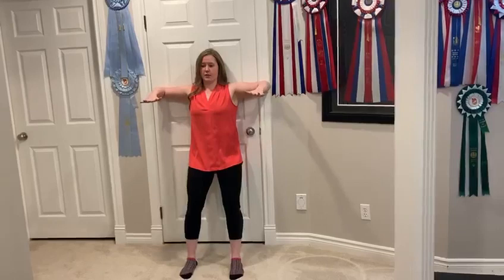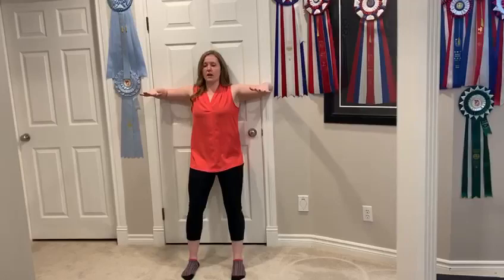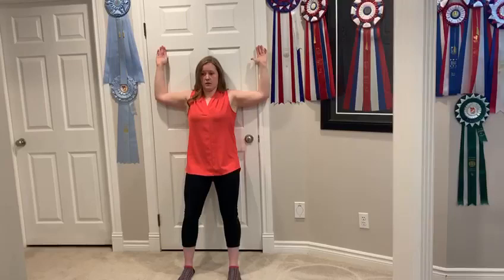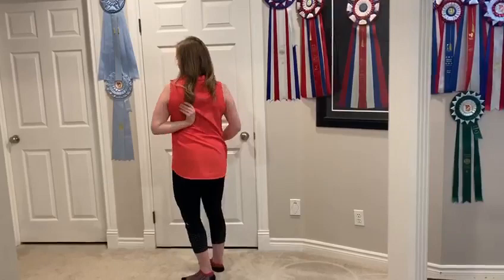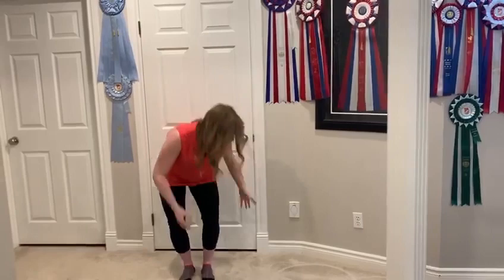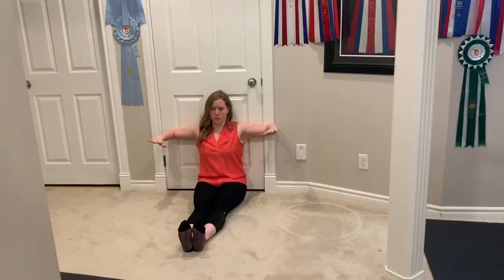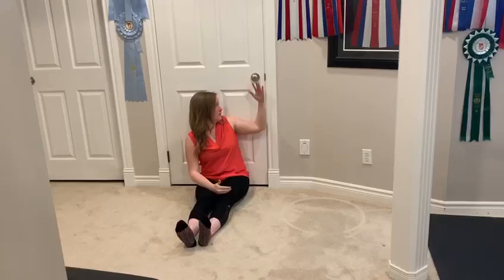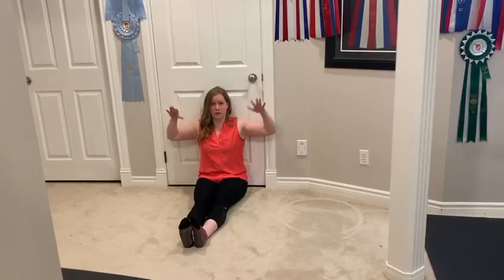Try This Exercise For Shoulder Pain! Wall Angels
If you are suffering with shoulder or upper back pain - give this exercise a try!

If you are looking for more help to determine and resolve the root cause of your pain - request to speak with one of therapist for some guidance and advice ( no commitment!).